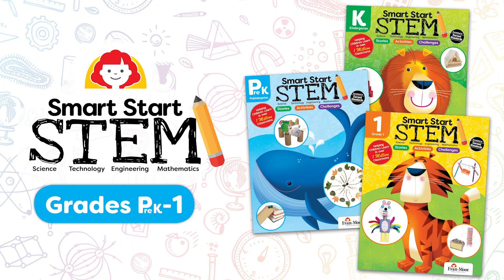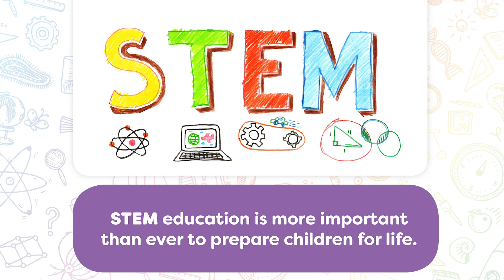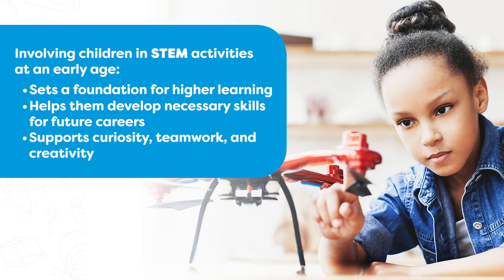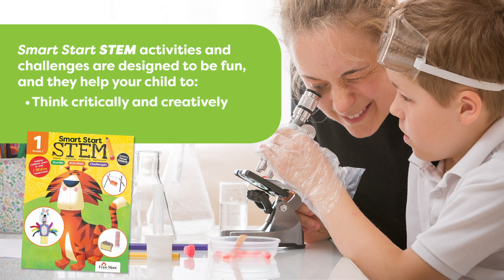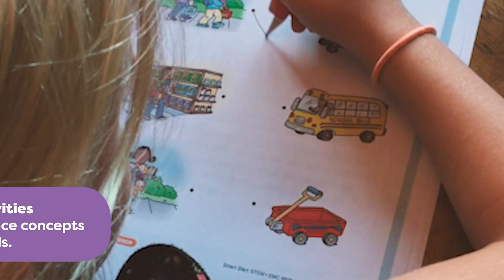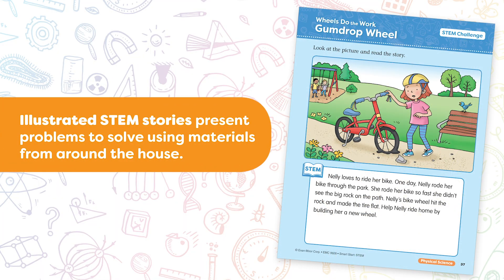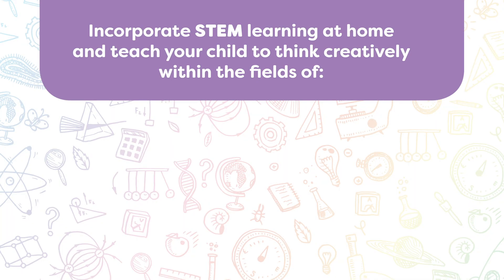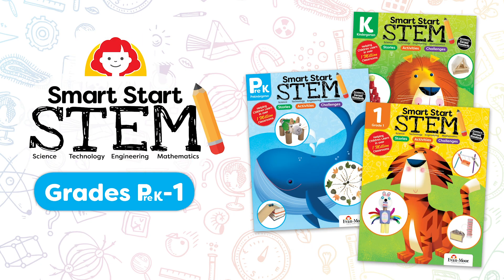Smart Start STEM Grades PreK-1 by Evan-Moor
Engage your child in fun hands-on projects that develop problem-solving and critical thinking skills. The STEM challenges and activities encourage your child to think creatively and explore different ideas to solve problems. Parents act as facilitators, guiding their children through the problem-solving process. Available for PreK-1st grade.